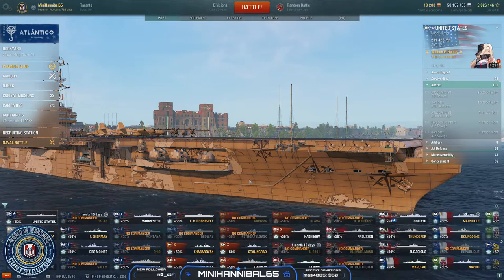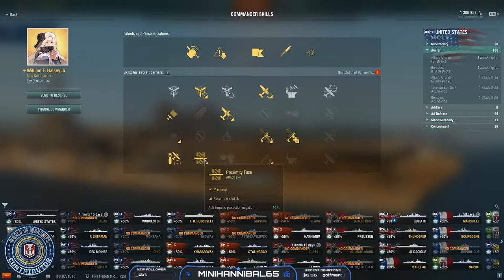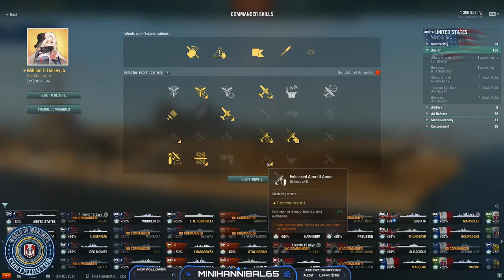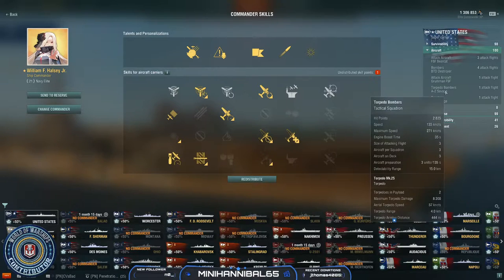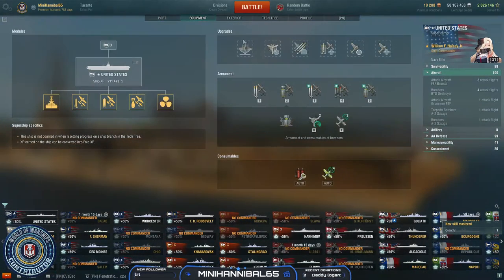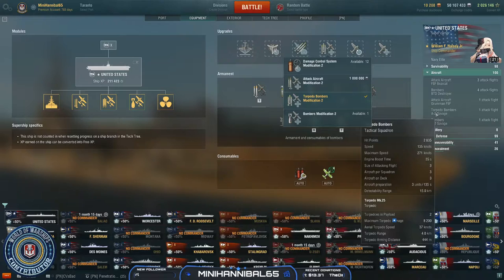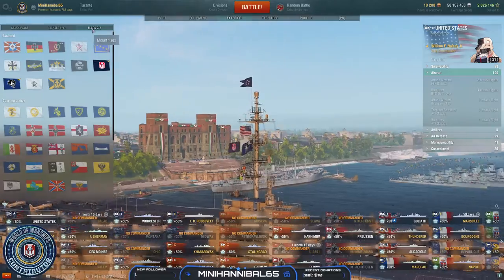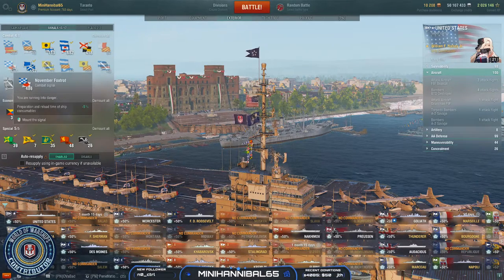How I Build it: United States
In this video I coved my build for the new Supership: United States
0:00 - Captain Skills
4:40 - Equipment
6:25 - Camos/Flags/Signals